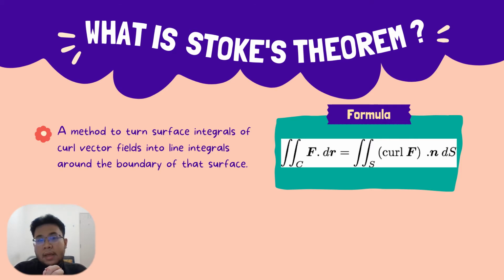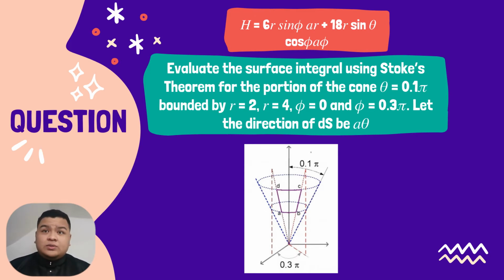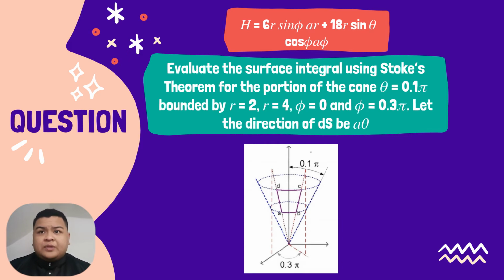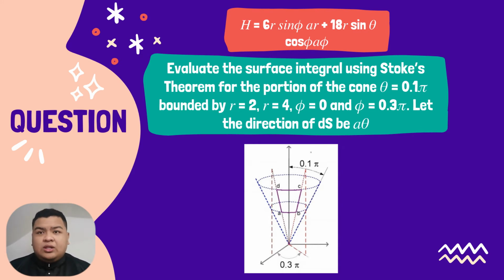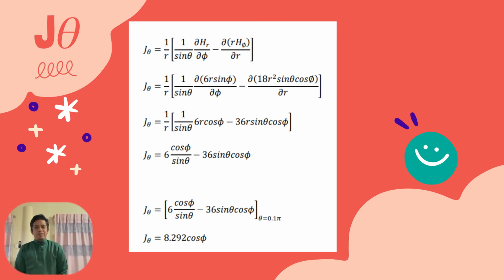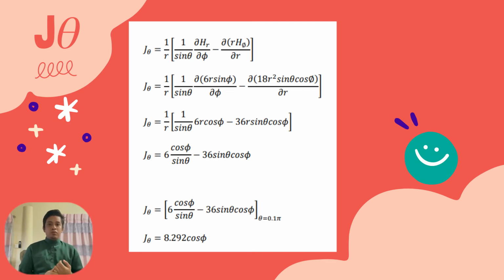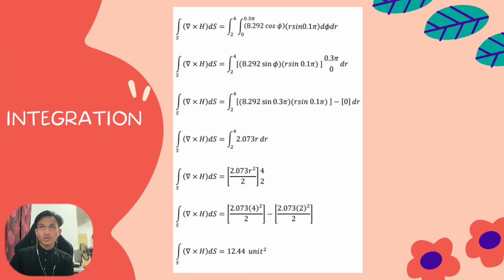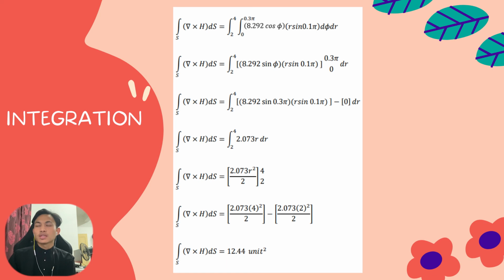BEKG 2443 | ENGINEERING MATHEMATICS II | STOKE'S THEOREM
Specially presented by; Arthur, Galahad, Lancelot, Perceval, Merlin. The King's Men.